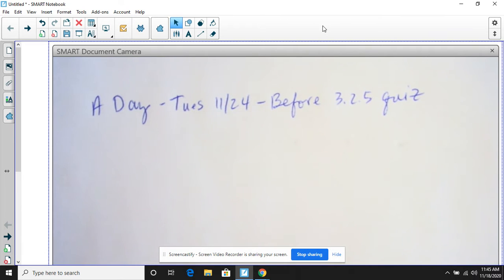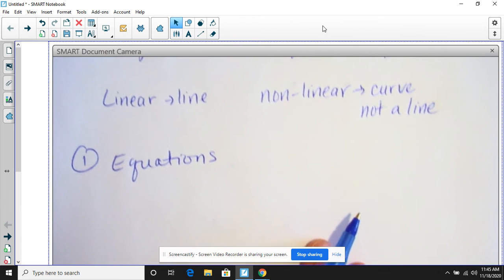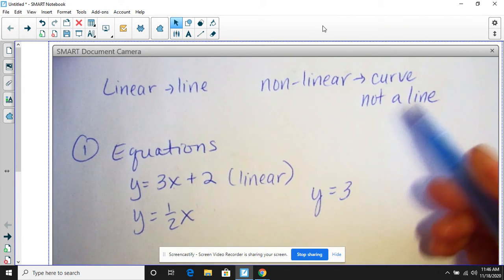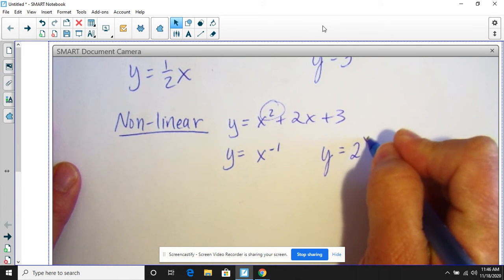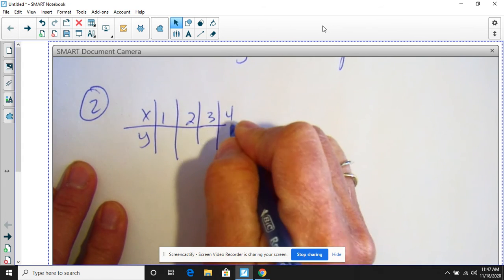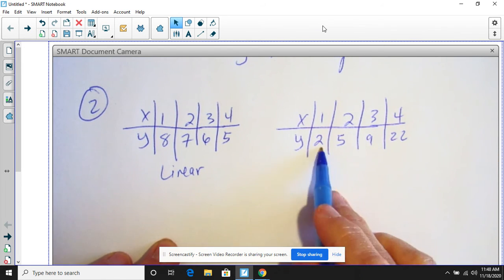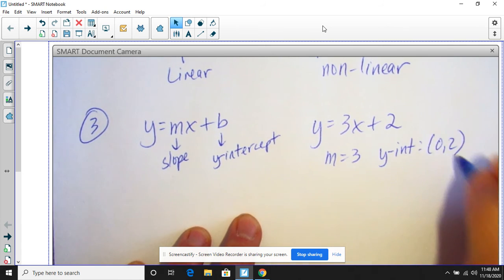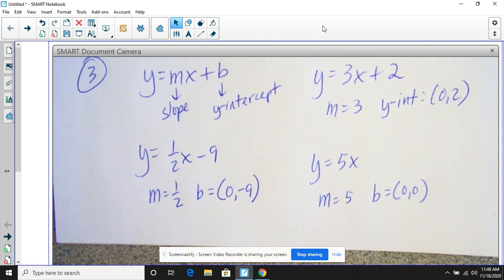apex 8th before 3.2.5 quiz